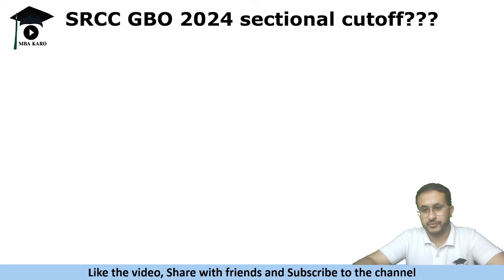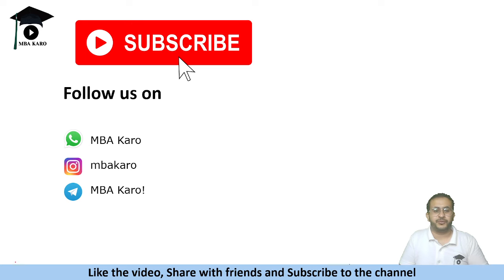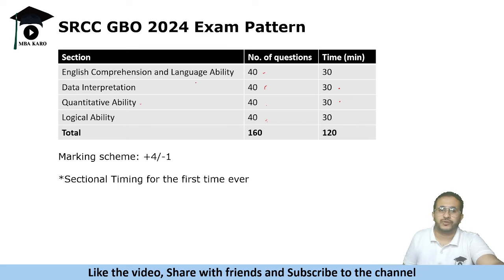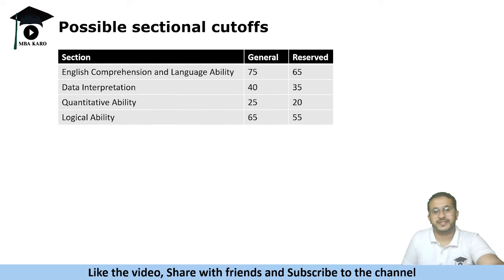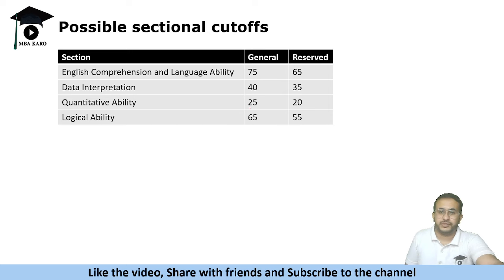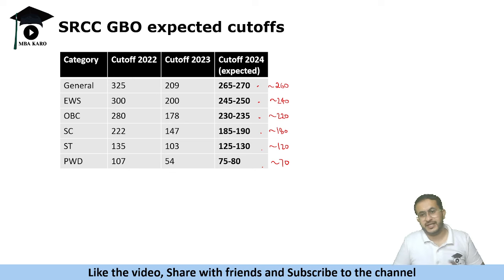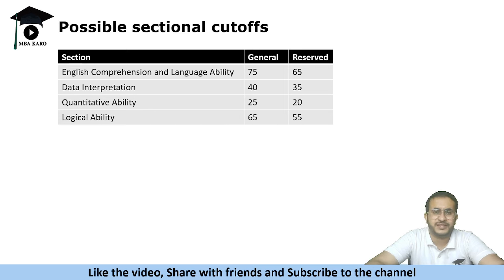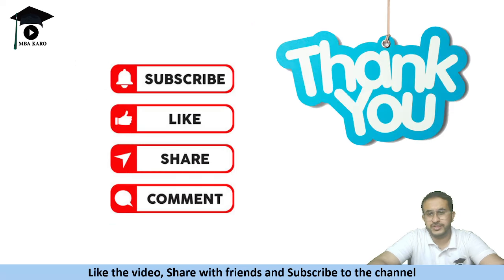SRCC GBO 2024 Sectional Cutoffs | New Exam Pattern | Expected overall and sectional cutoffs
In this video, we dive into the latest updates regarding the 2024 SRCC GBO (Global Business Operations) exam. Aspiring candidates for the prestigious program at Shri Ram College of Commerce are facing significant changes this year, with the introduction of sectional timing and the possibility of sectional cutoffs.

Our expert analysis breaks down these changes, providing valuable insights into how they could impact your exam preparation and overall performance. We discuss the rationale behind the introduction of sectional timing and explore the implications of potential sectional cutoffs on your strategy for tackling the exam.

Whether you're a seasoned aspirant or just beginning your journey towards the SRCC GBO program, this video equips you with the knowledge and strategies needed to navigate the evolving landscape of the 2024 SRCC GBO exam effectively.

Stay ahead of the curve and maximize your chances of success by understanding the nuances of sectional timing, mastering each section of the exam, and preparing strategically to meet any potential cutoff requirements.

Don't miss out on this essential update for all SRCC GBO exam aspirants. Watch now and take your preparation to the next level!